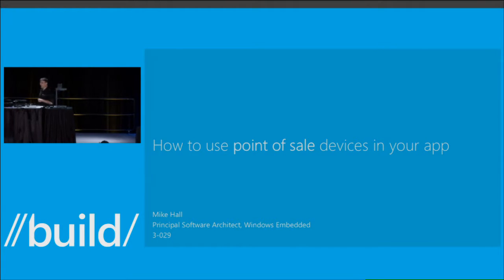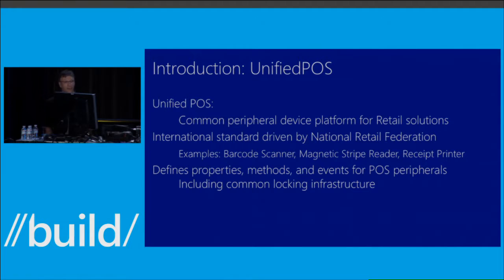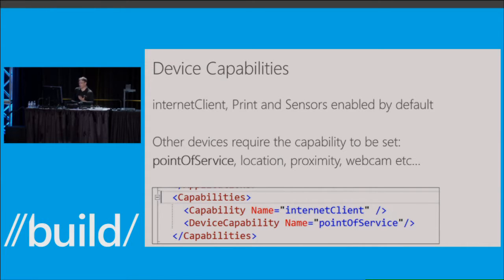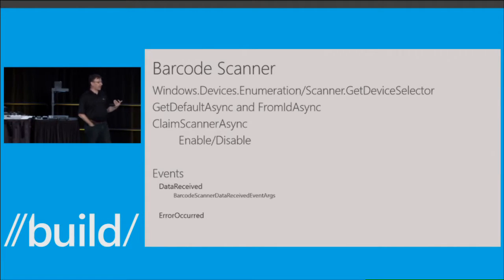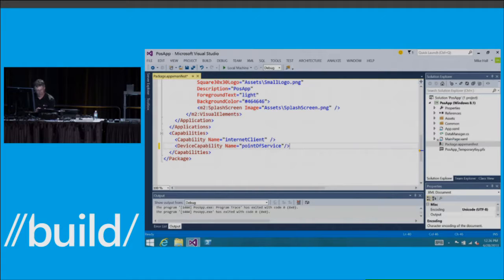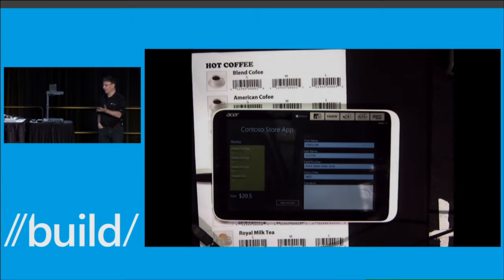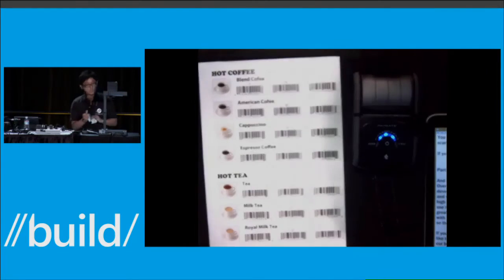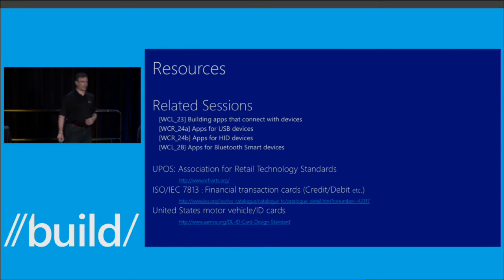Build 2013 How to Use Point of Sale Devices in Your App